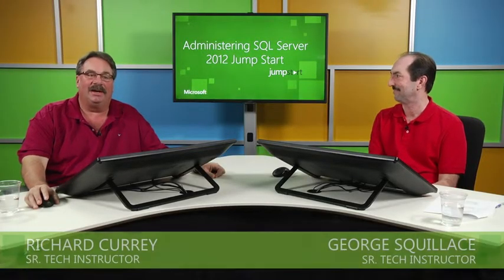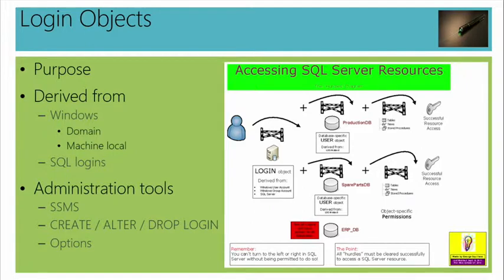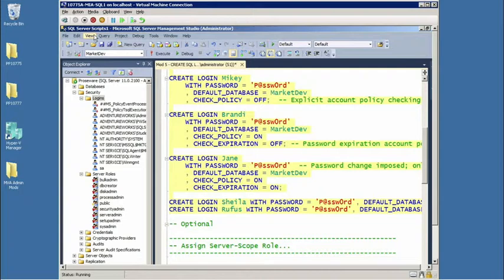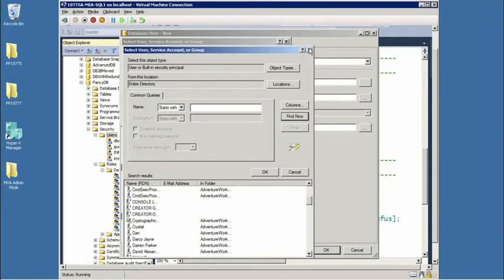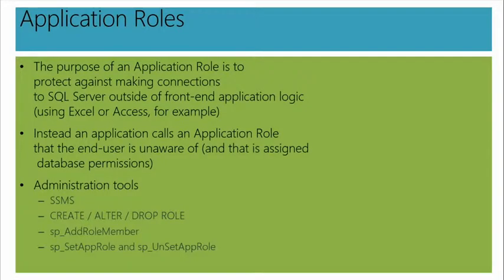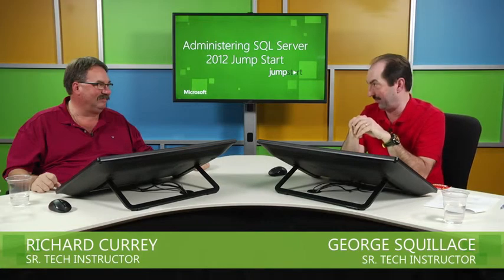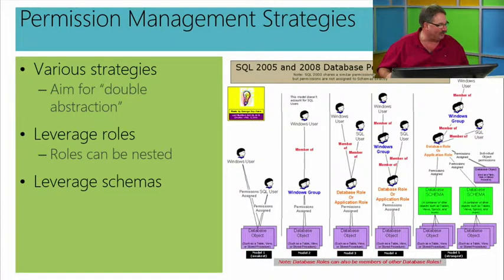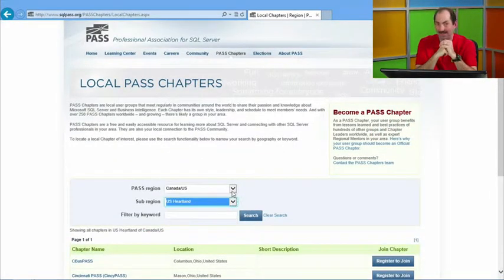05 - Administering Microsoft SQL Server 2012 - Implement Security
5-"When in doubt, it's my fault" is what the DBA must live by, and this is definitely true regarding the stewardship of security. Instance, database, and object security strategies are examined as well as the implementation of logins and server roles, user and database roles, and leveraging schema objects.